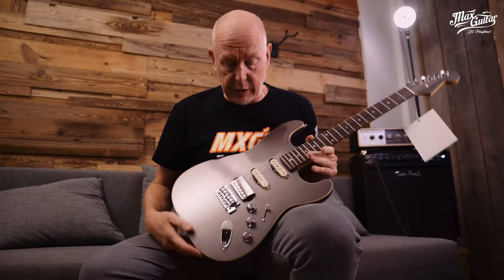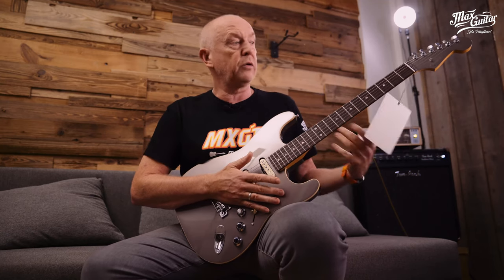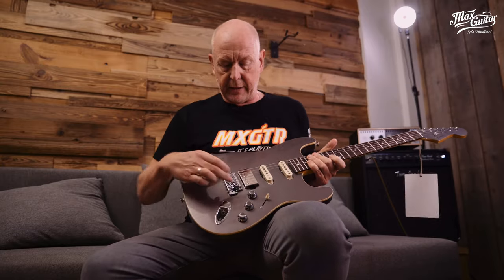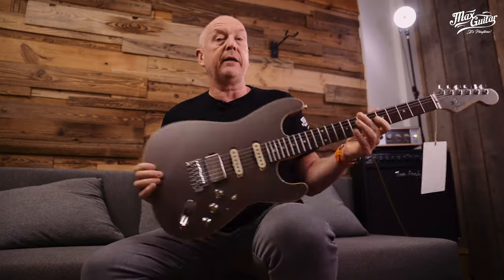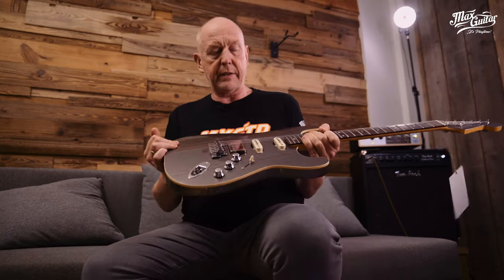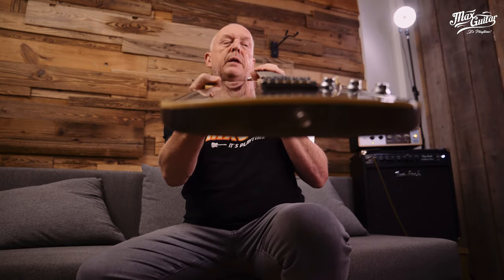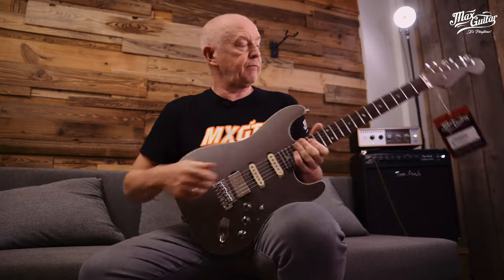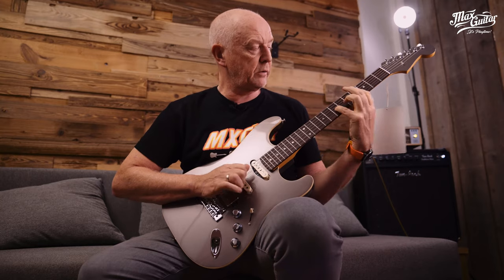Brand New MODERN Fender Line!! - Fender Aerodyne Stratocaster - Gear Demo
0:00 - Specification Overview
1:06 - Clean Demo
1:36 - Looped Overdrive Demo